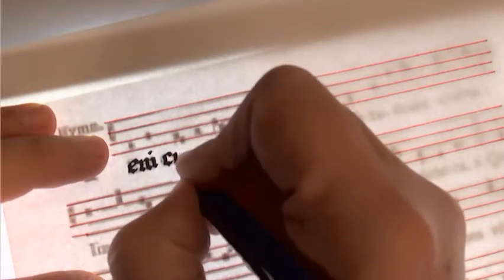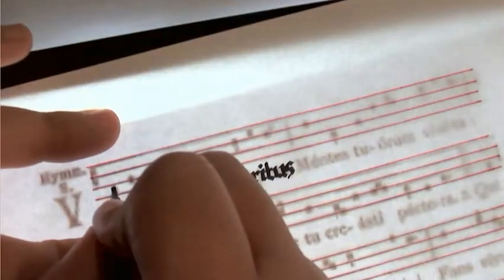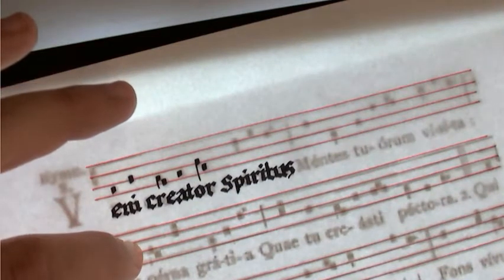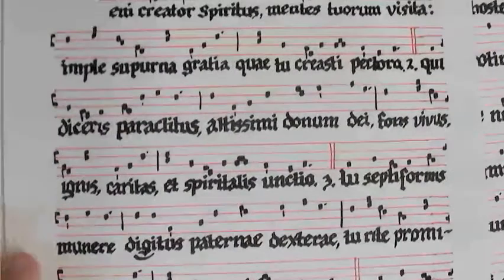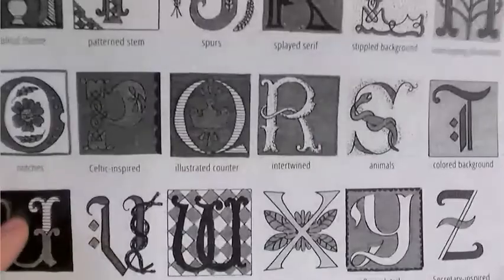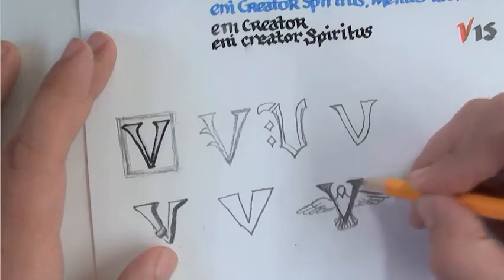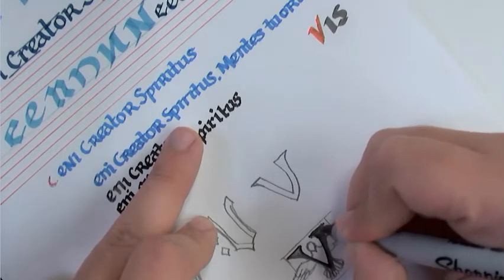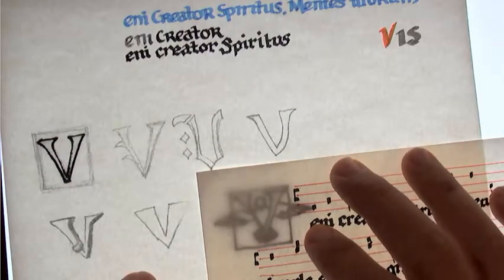Final Calligraphy Project